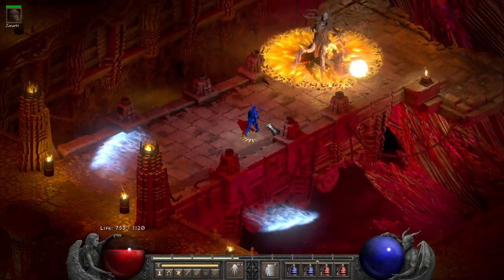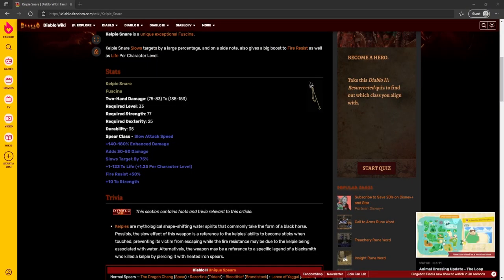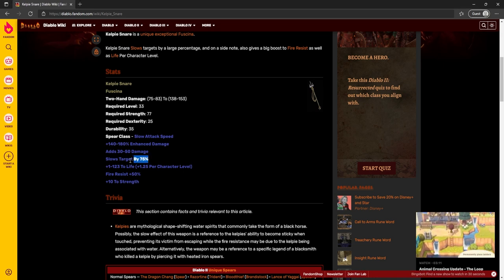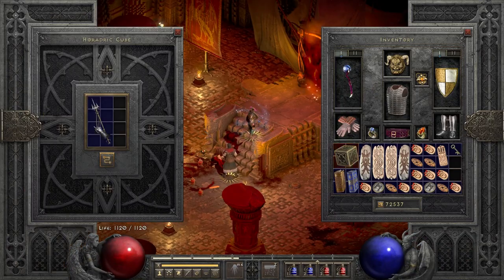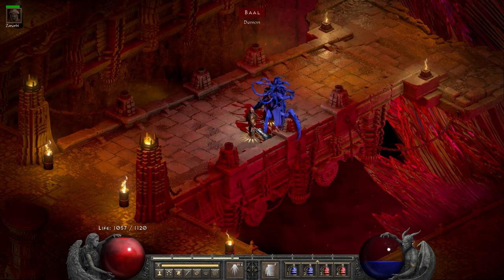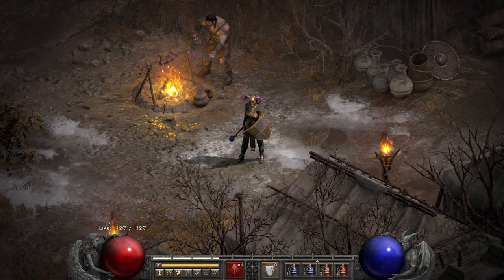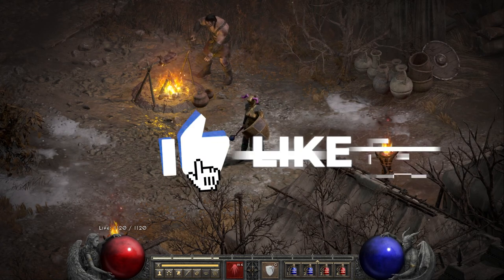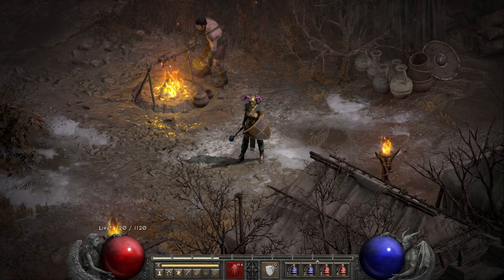HOW TO KILL BAAL (HELL) EZ MODE | DIABLO 2 RESURRECTED (D2R)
Quick tip on how to make fighting Baal so much easier!

TIMESTAMPS:
00:00 Intro
00:10 Dying to Baal
00:26 Secret Weapon!
00:54 Making Baal useless
01:25 Outro